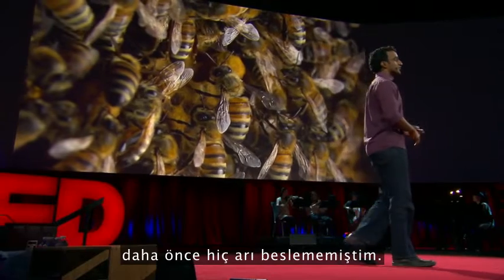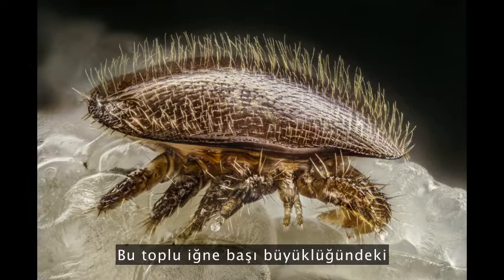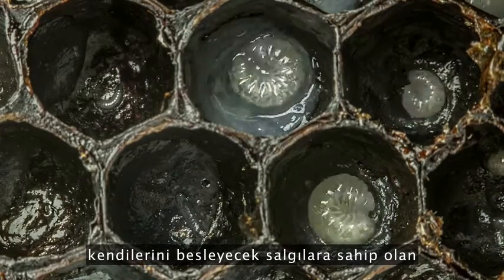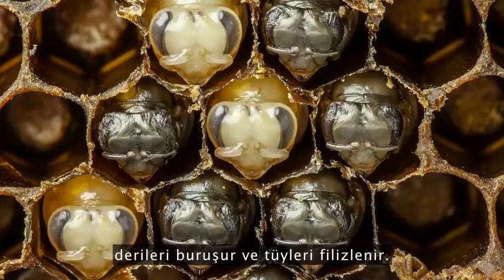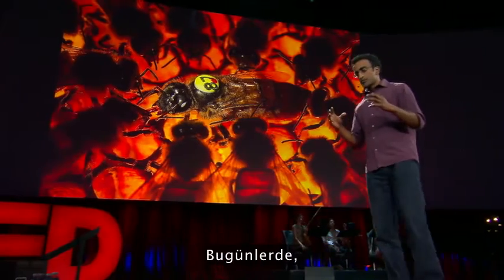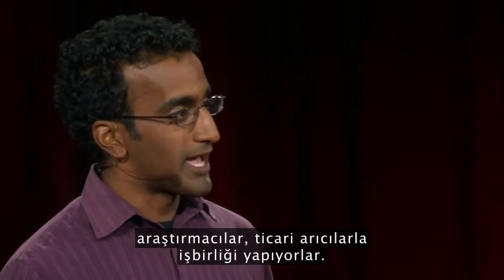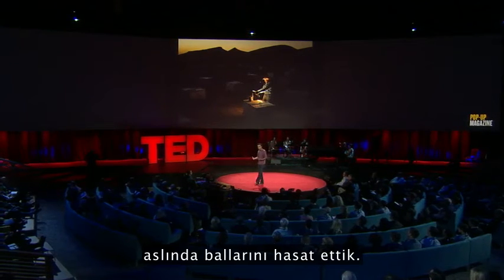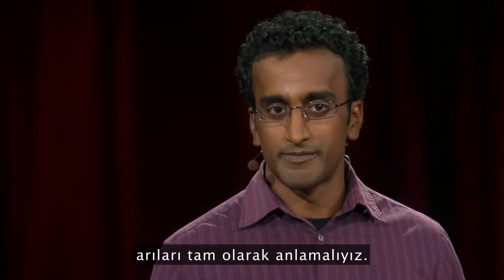Arıların nefes kesen yaşamının ilk 21 gününü seyretmek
Arıların yok olmaya yüz tuttuklarını işitmişizdir. Ama zedelenmiş arı kolonileri için ne yapılabilir? Fotoğrafçı Anand Varma evinin arka bahçesinde yetiştiriyor- kameranın önünde- büyüteçle bakıyor. Bu proje, National Geografic için, arı kovanlarına şiirsel bir bakış- ve bebek arıların üzerindeki kurtların ilk 21 günündeki sağlığa karşı en büyük gözdağını ortaya çıkarıyor, onun inanılmaz kamera görüntüsüyle, kurduğu Magik*Magik orkestrasıyla, Varma bir problemi gösteriyor... ve bu nasıl çözüme kavuşacağını anlatıyor.